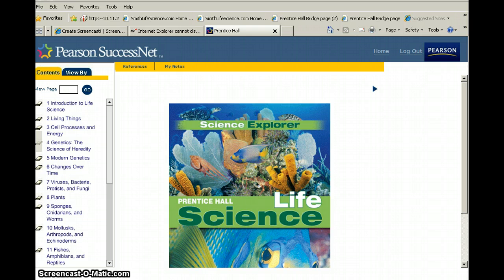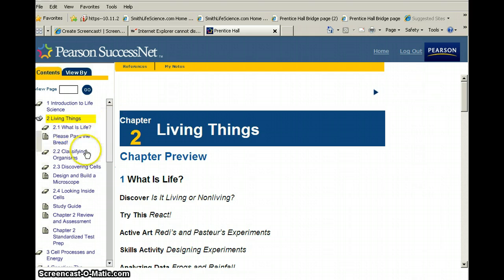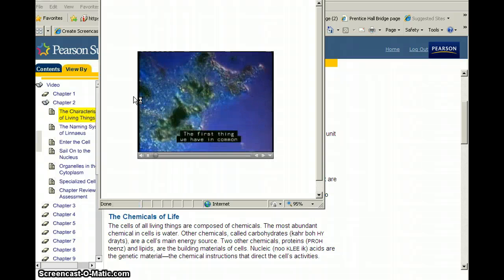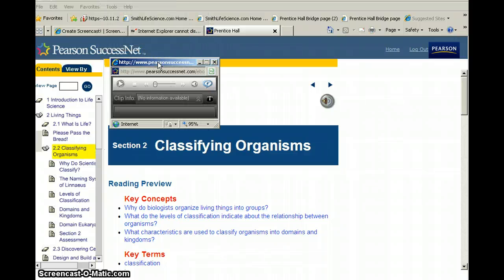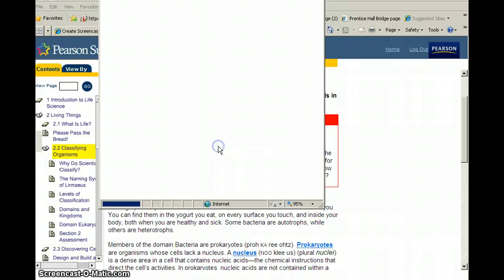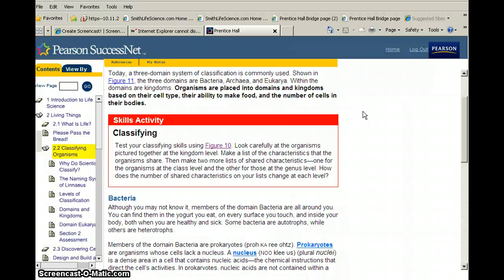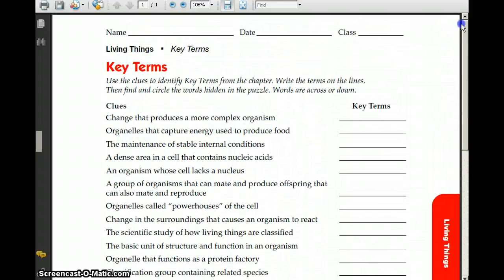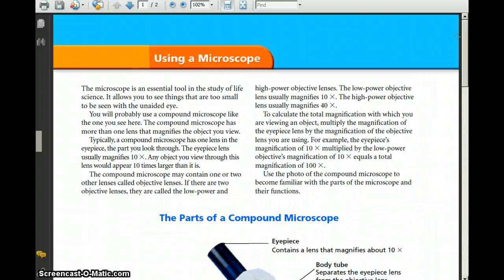Silver Seven Info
General information for Mr. Radeke's 7th grade science class